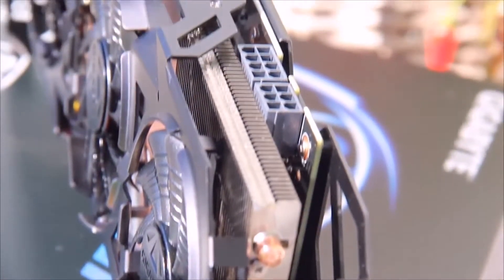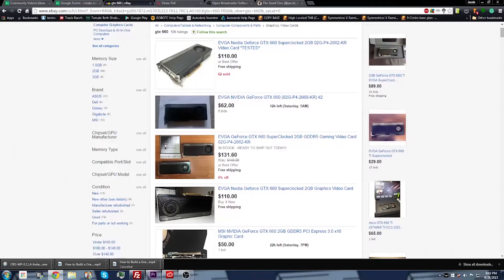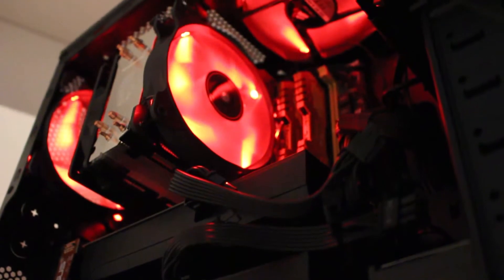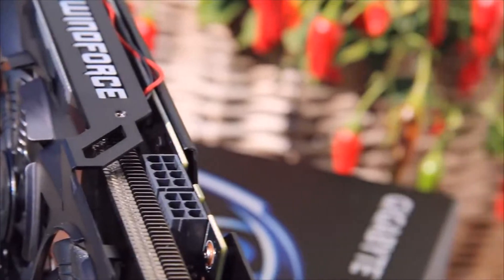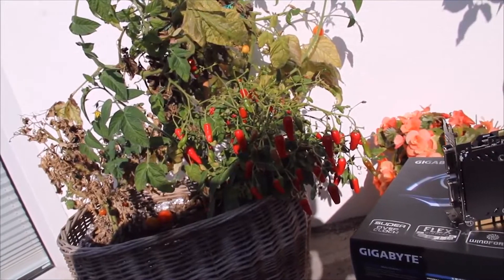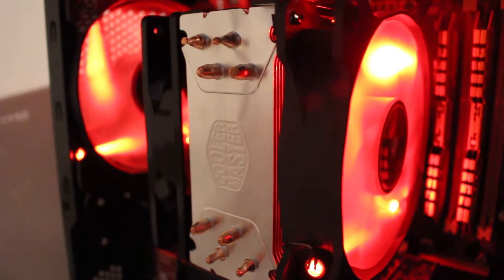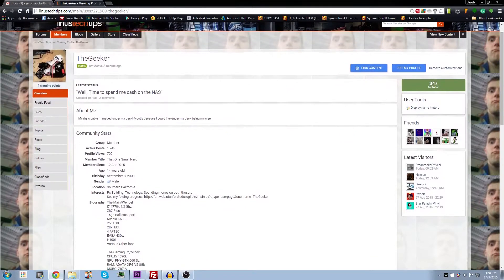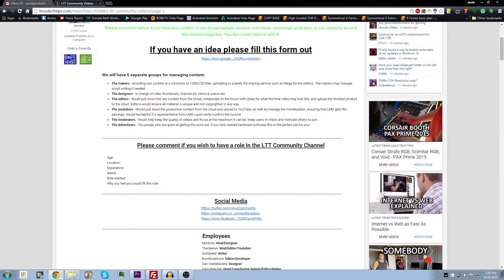Gtx 660 SLI vs Gtx 970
What is better? A gtx 660 sli setup or a single gtx 970?